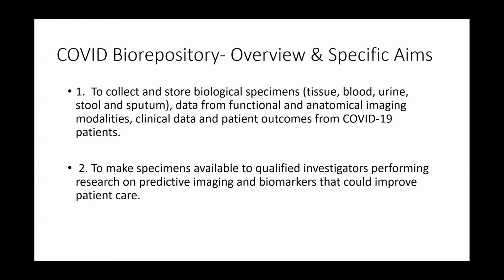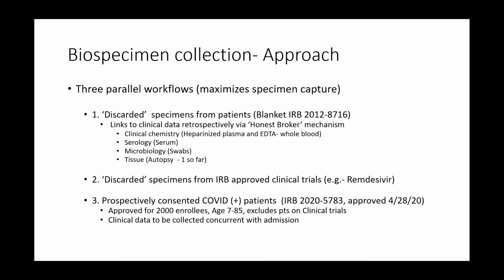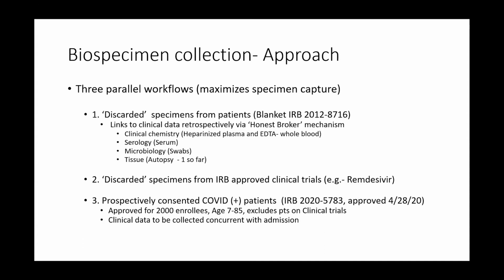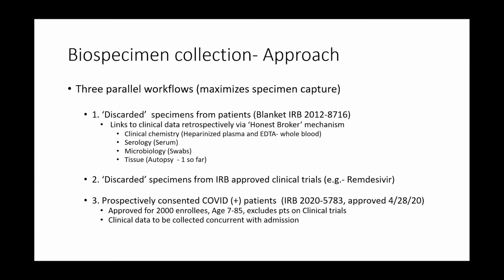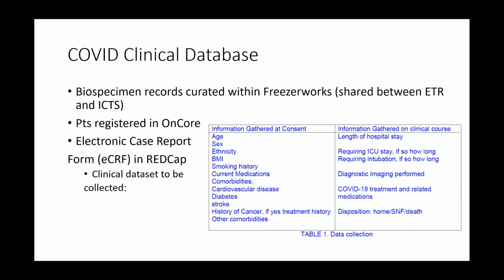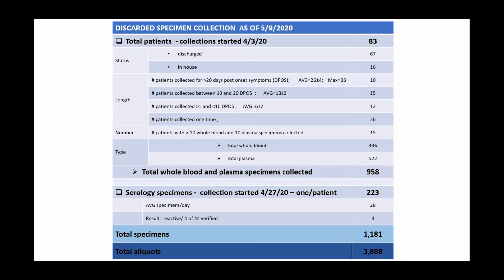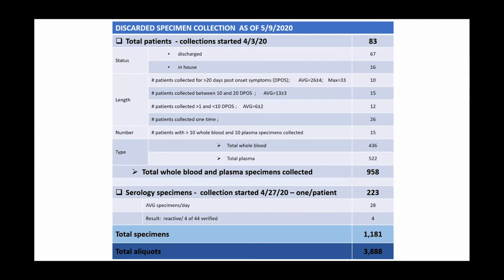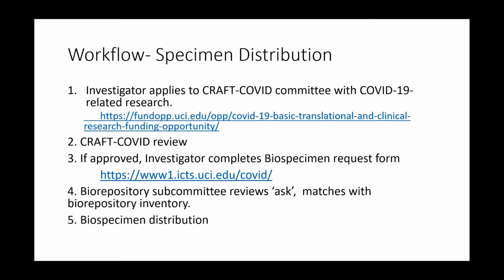CRAFT-COVID Awardee - COVID Biorepository | Rob Edwards, MD, PhD | UCI